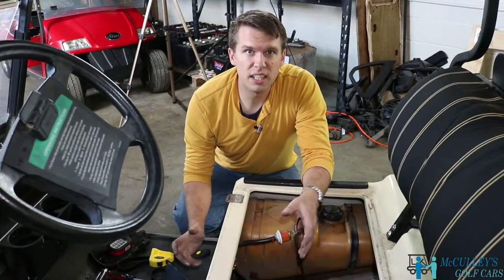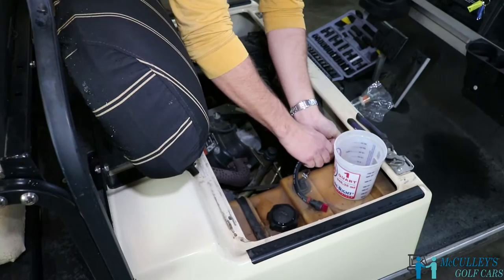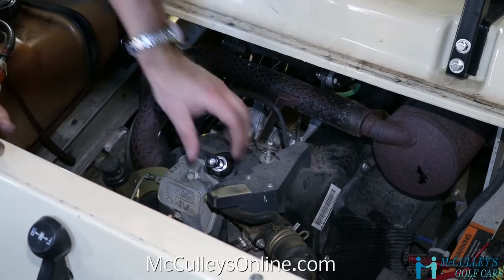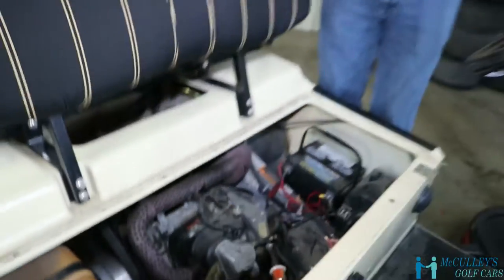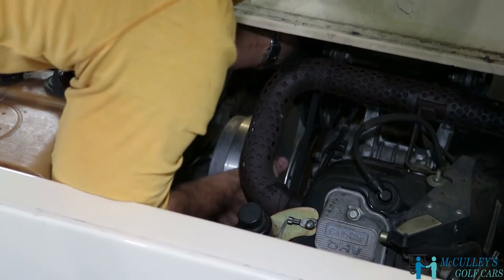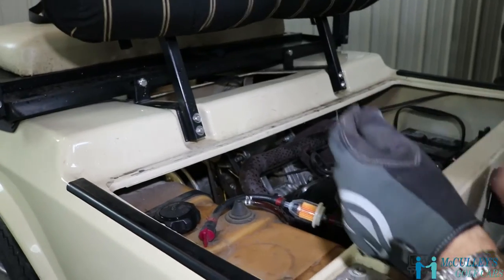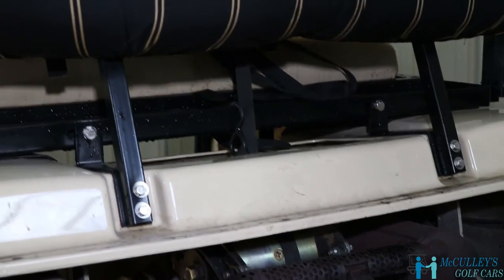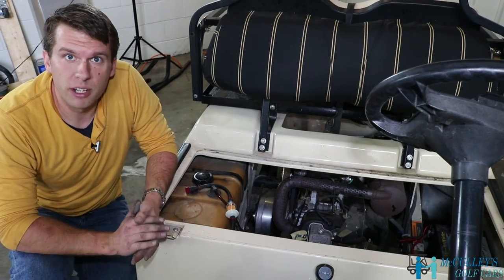How to service your 2004 Club Car DS Gas Golf Cart McCulley's Online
This video is the combination of several videos in a series of servicing your 2004 Club Car DS Gas Golf Cart. It includes Changing your Air Filters, Fuel Filters, Oil Change, checking spark plugs and MORE!

McCulley's Golf Cars is a family owned, full service golf cart shop. We offer sales, service, repair, customization and rental service. We are located in Crossville, TN